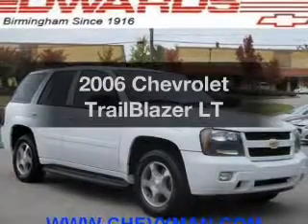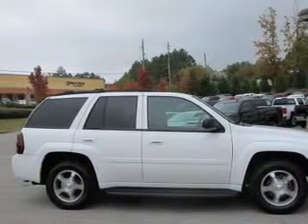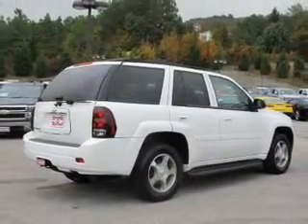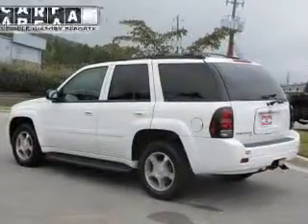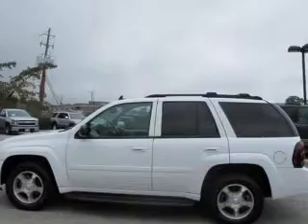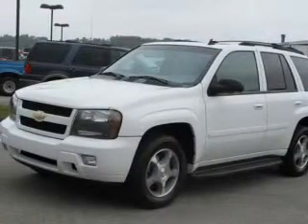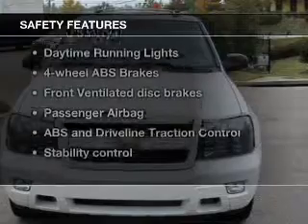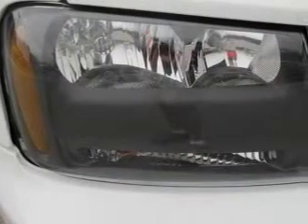2006 Chevrolet TrailBlazer - Birmingham AL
Year: 2006
Make: Chevrolet
Model: TrailBlazer
Trim: LT
Engine: 4.2 liter inline 6 cylinder 24 valve
Transmission: 4-Speed Automatic
Color: Summit White
Mileage: 71991
Address:
5499 Highway 280 East